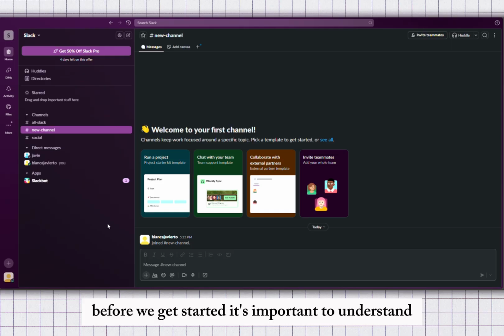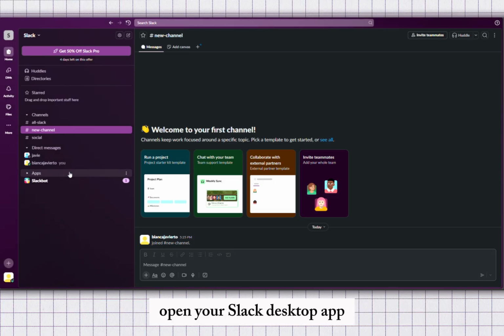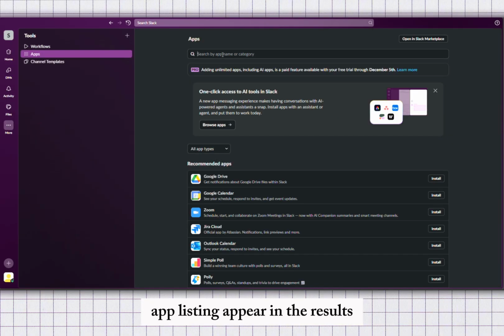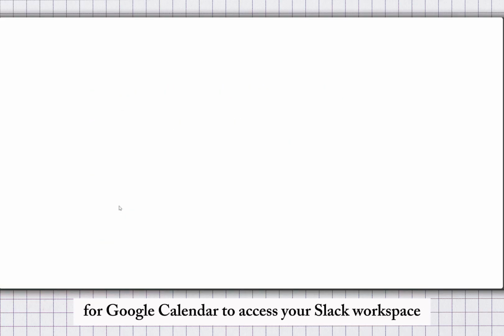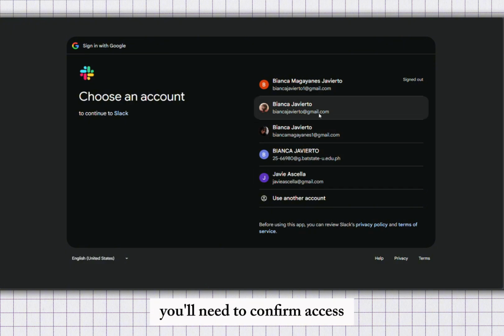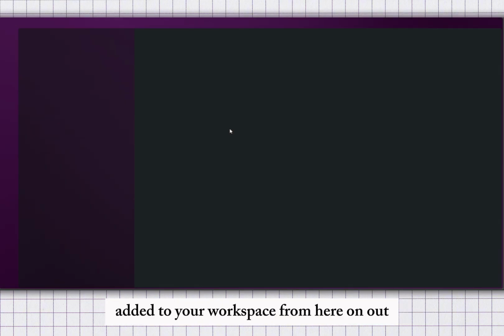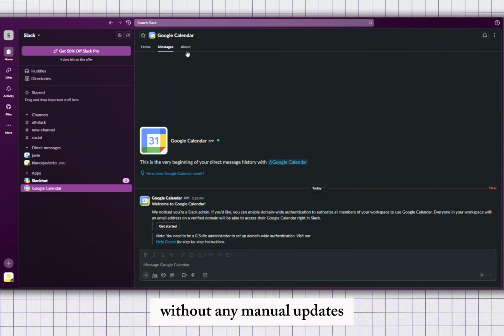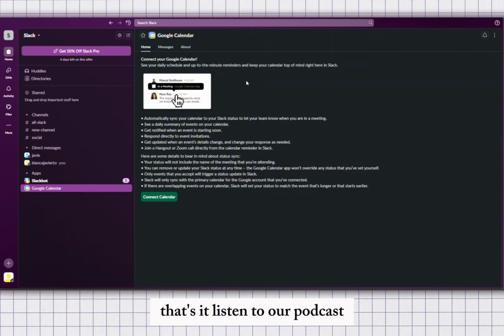How to Link Google Calendar to Slack (2025 Guide)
Learn how to seamlessly integrate your Google Calendar with Slack, streamlining your workflow and enhancing team collaboration. This tutorial will guide you through the simple steps to link your Google Calendar to Slack, ensuring you never miss a meeting or deadline again. With this integration, you can receive calendar notifications, schedule meetings, and share your availability with team members directly within Slack. Discover how to boost productivity and simplify your scheduling process by watching this easy-to-follow video.